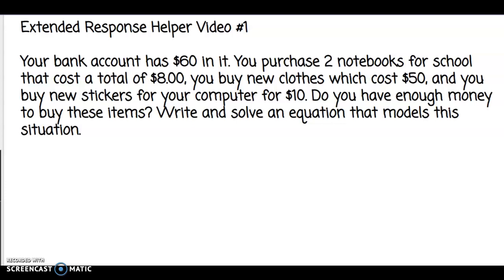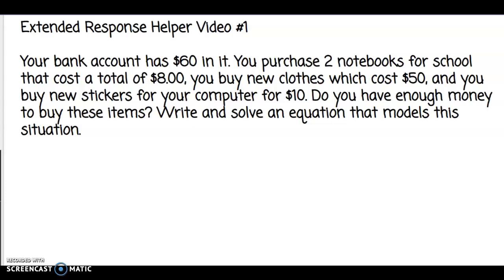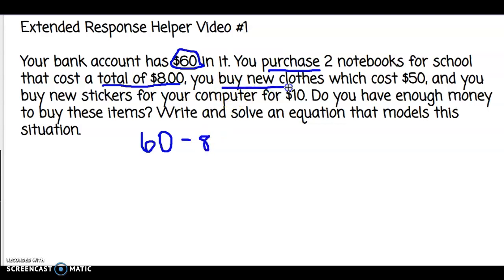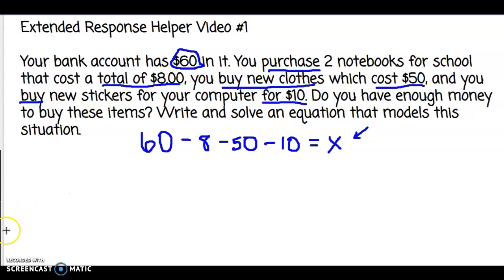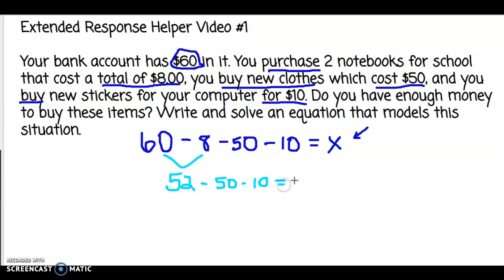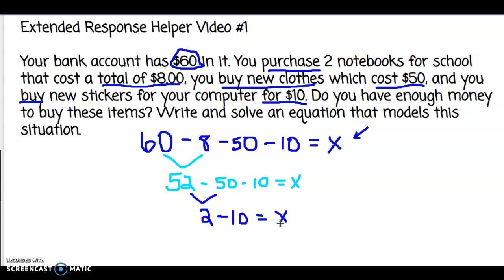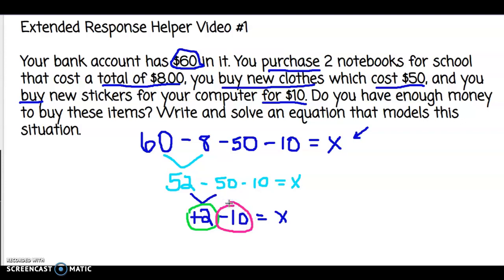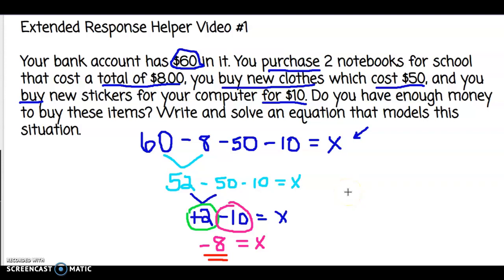Skills 8 CR1 Extended Response Helper